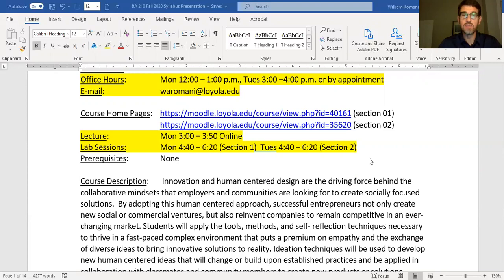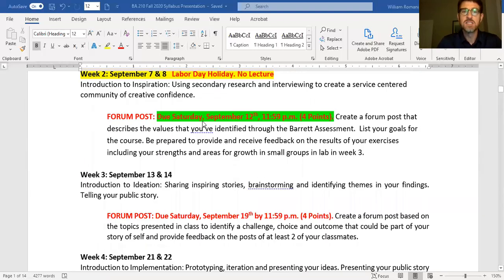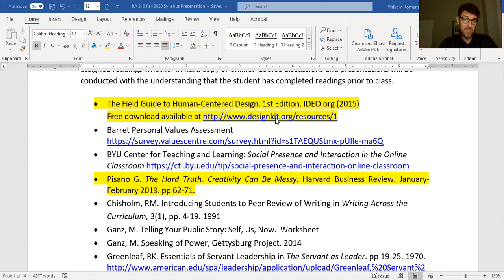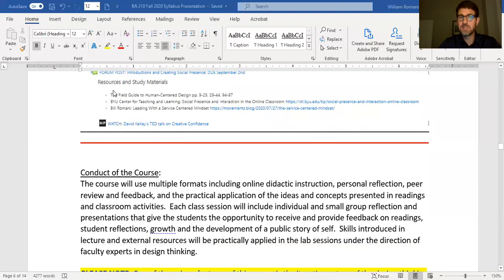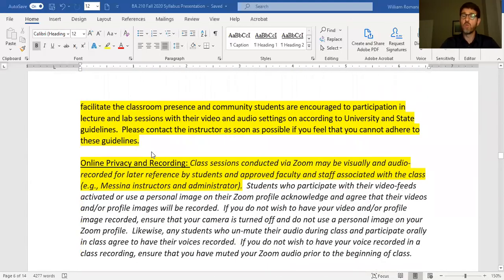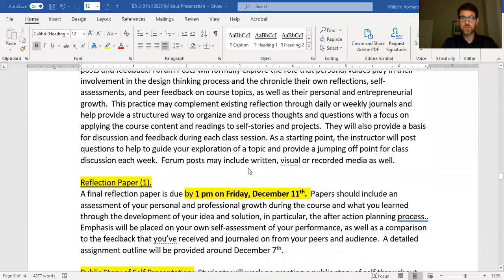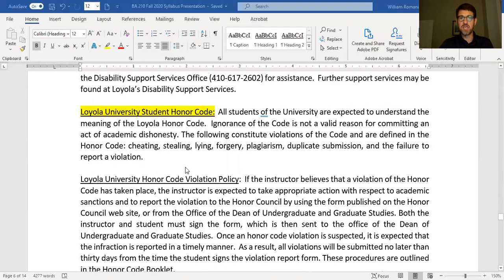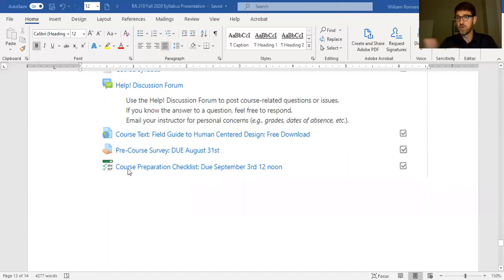BA 210 Syllabus and Course Introduction